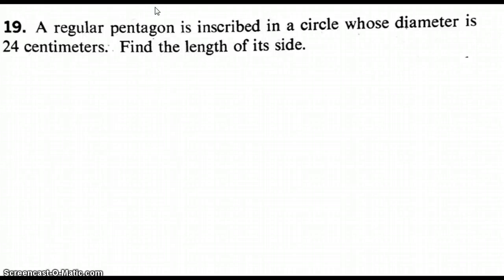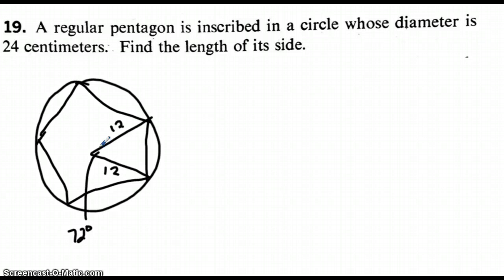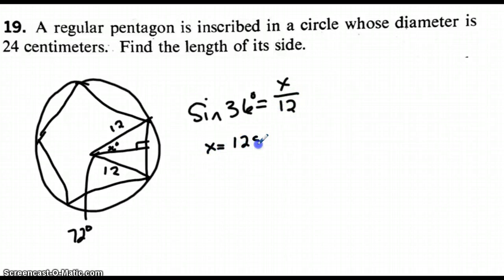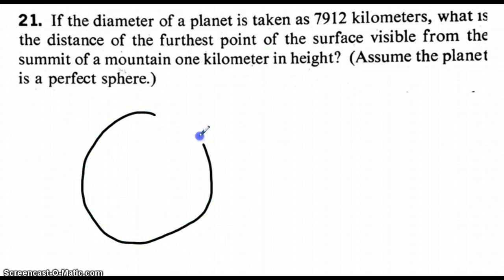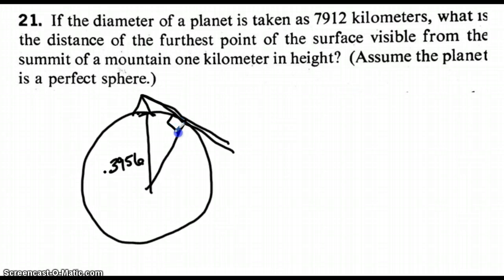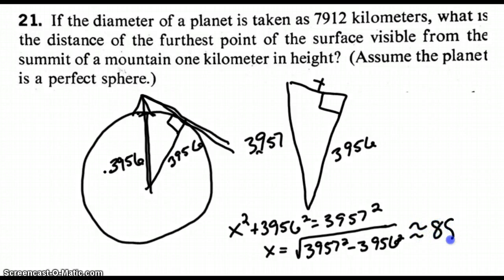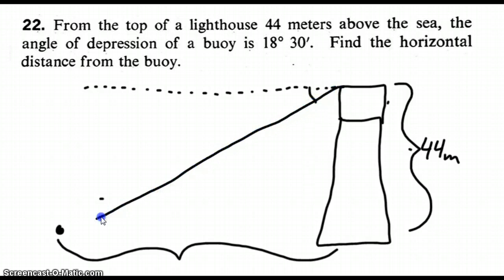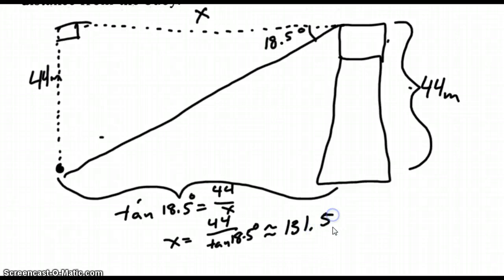Enriched PreCalc p137 Numbers 19, 21, 22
Solutions to #19, 21, 22 on page 137 of the Enriched Precalc book.